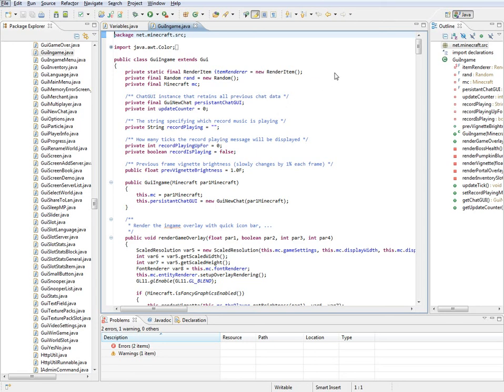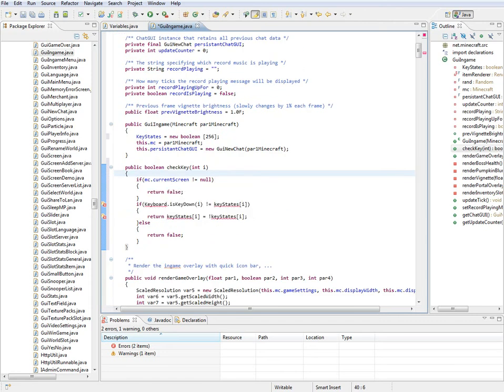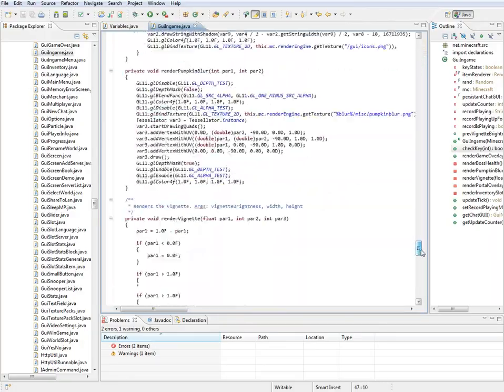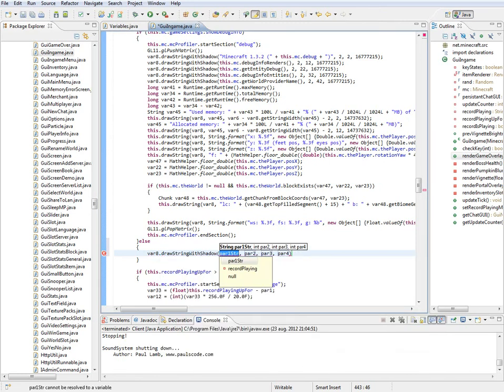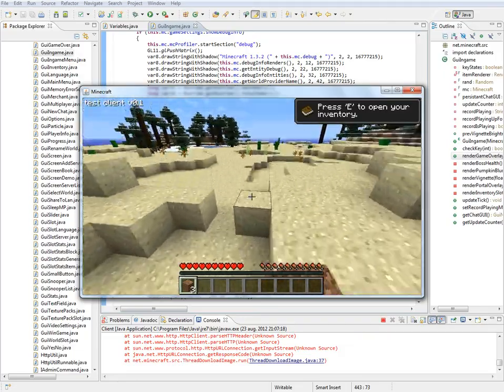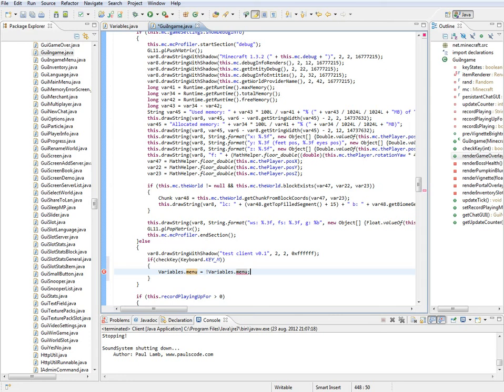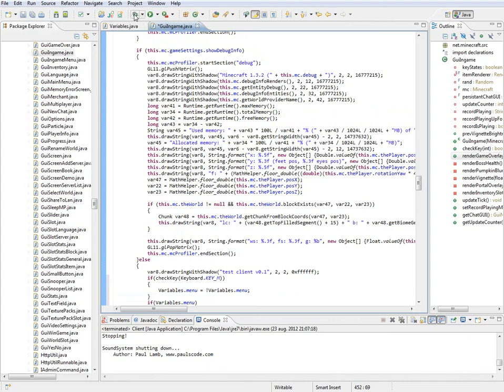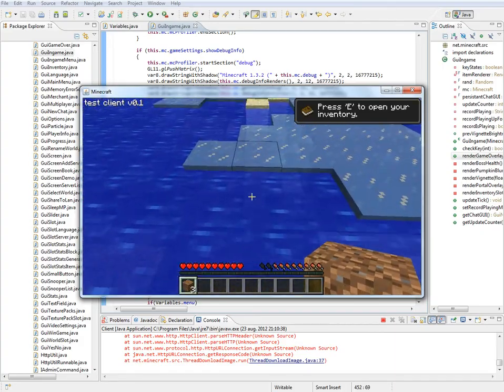Coding a Minecraft client part 2 - Basic GUI